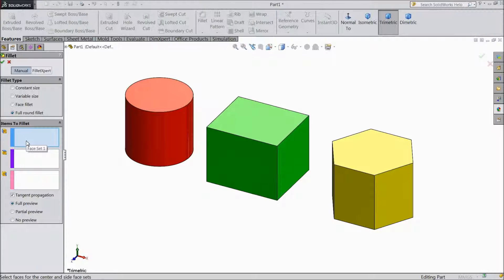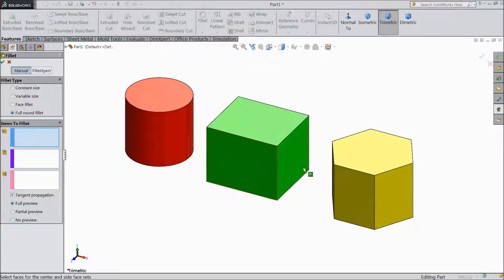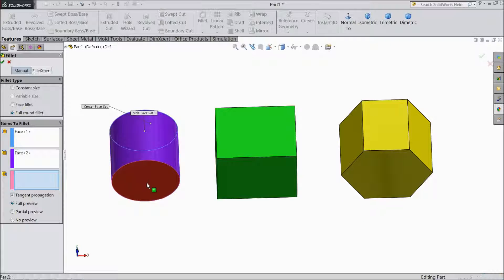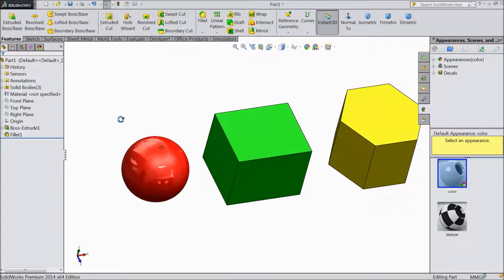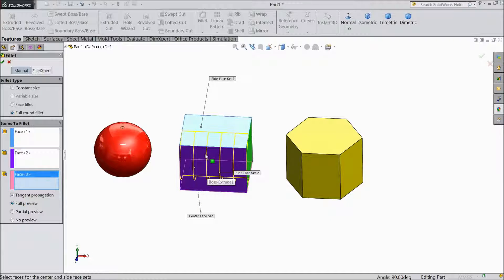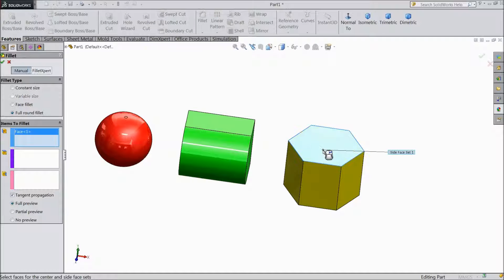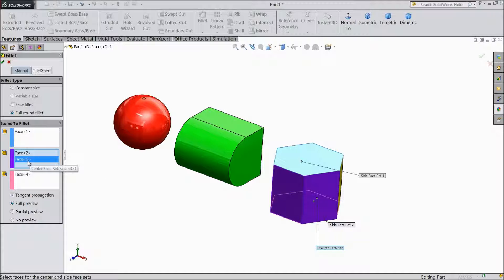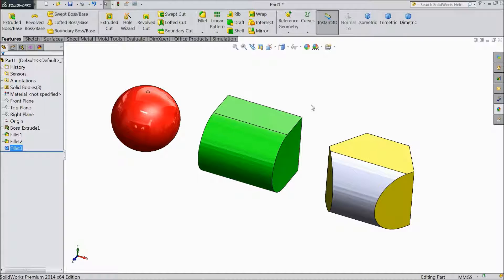SolidWorks Tutorial For Beginners 42.Full Round Fillet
in this tutorial video i will show you basic of solidworks like Full Round Fillet...& i hope you will enjoy the tutorial, please subscribe our channel for more videos & projects in solidworks & dont forget to hit & share the videos, thanks for watching.